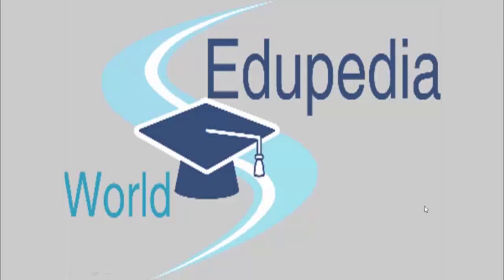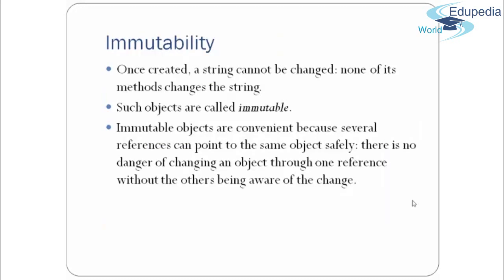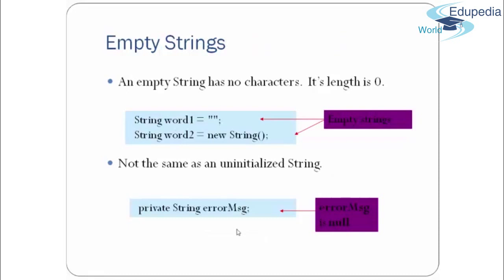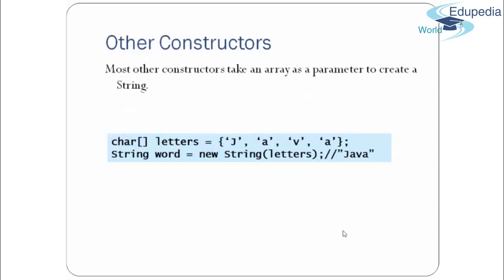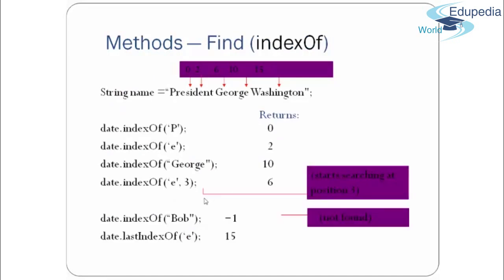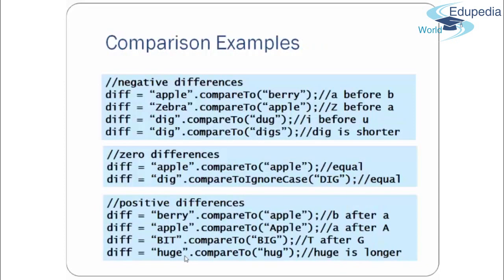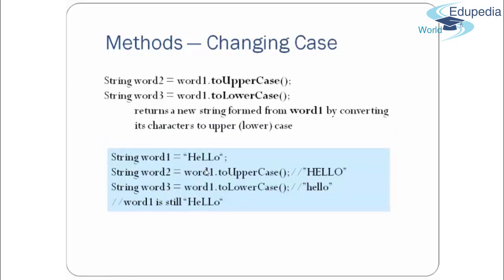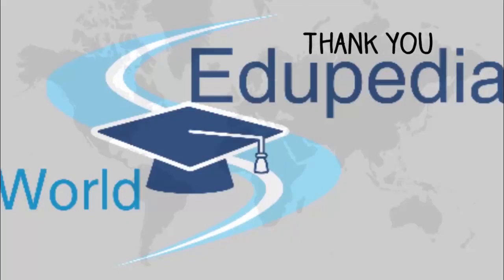Core Java | Strings in Java | Strings Class Facts | Immutability | Part 50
CORE JAVA : Computer Language

Topic Timeline

Strings Facts & Literals Strings Examples (00:00:20)

Immutability & Its Advantages Disadvantages(00:02:07 - 00:05:23).

Empty Strings (00:05:24 - 00:05:51).

No Argument Constructor & Copy Constructor  (00;06:01 -  00:07:43).

Methods Lengths , CharAt() (00:08:12 - 00:09:09).

Sub-Strings Methods (00:09:10 - 00:10:00).

Methods Concatenation (00:10:07 - 00:10:51).

Method Index Of (Find Index Of ).(00:10:52 - 00:11:38).

Methods Equality & Comparison (00:11:42 - 00:14:50).

Methods Trim (00:14:52 - 00:15:29).

Method Replace & Replacement (00:15:33 - 00;16:49).

Numbers To Strings (00:17:31 - 18:30).